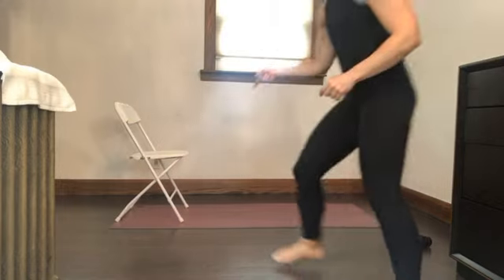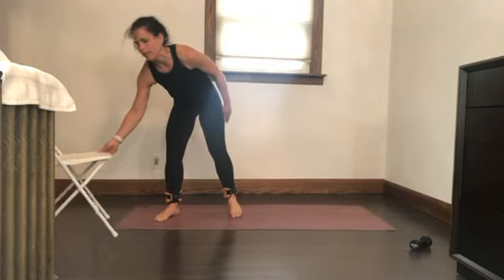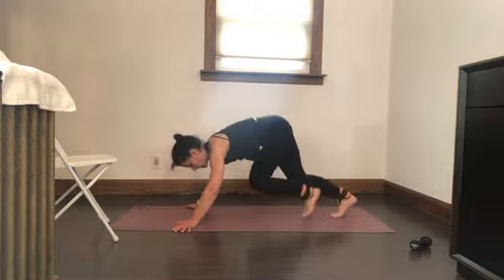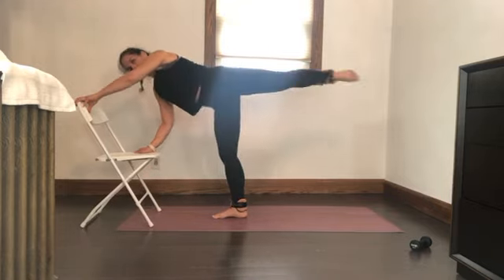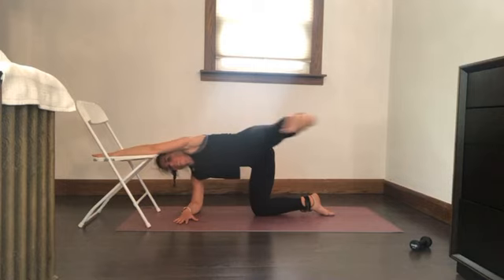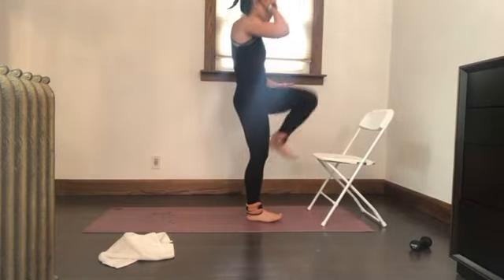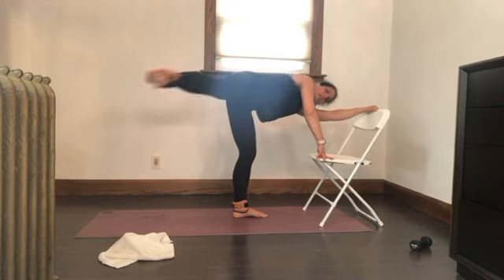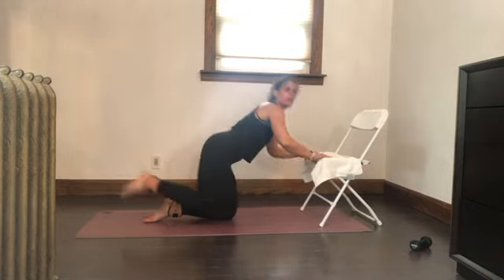Shira Kraft 30 minute SK FIT express using a chair and ankle weights. Some bloopers for fun